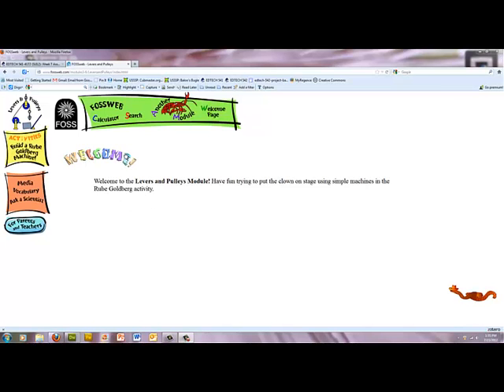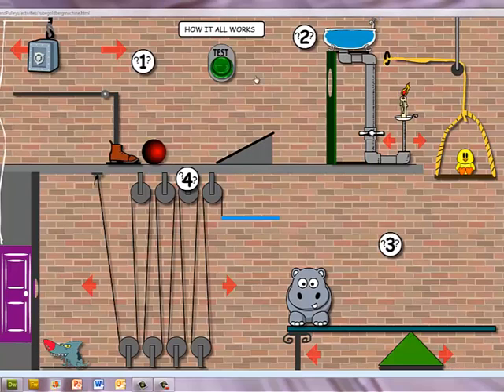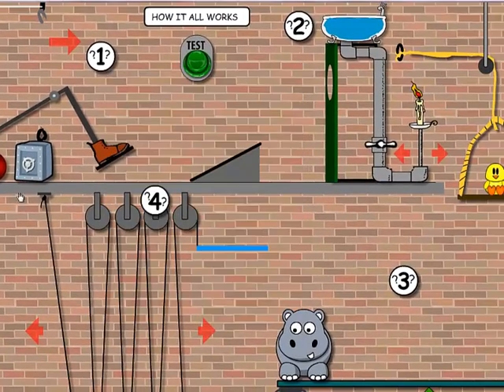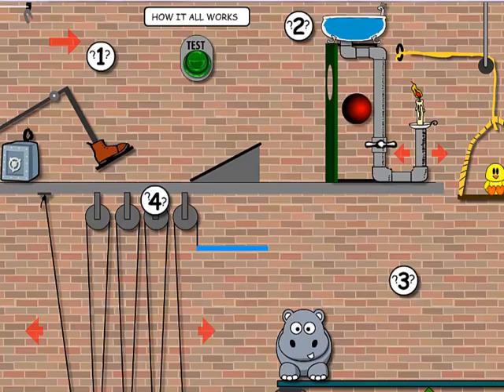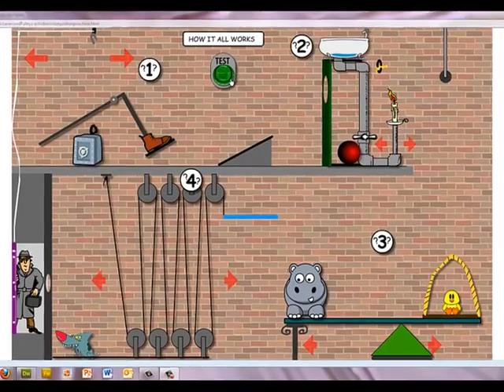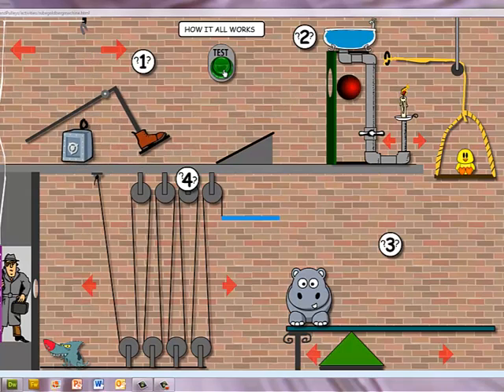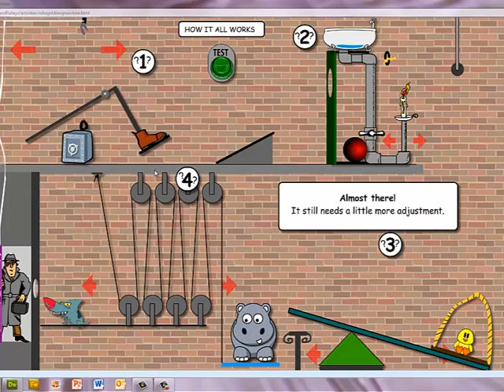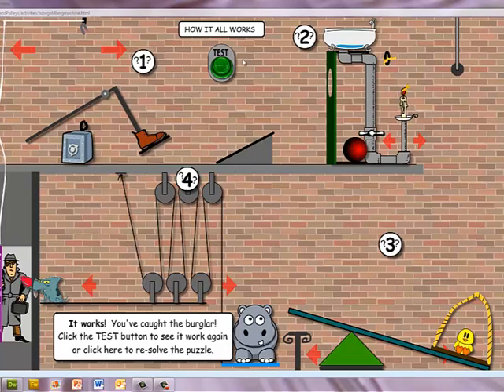FOSSweb Pulleys and Levers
runthrough of pulleys and levers simulation